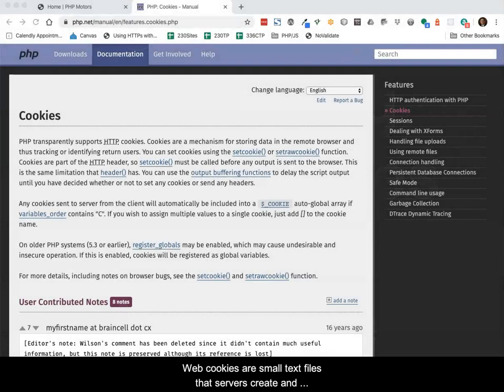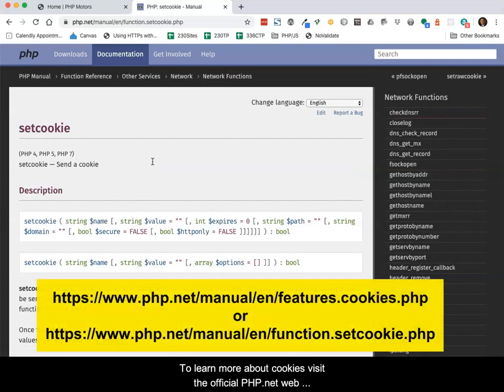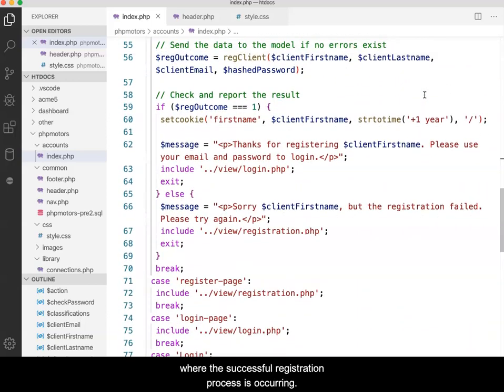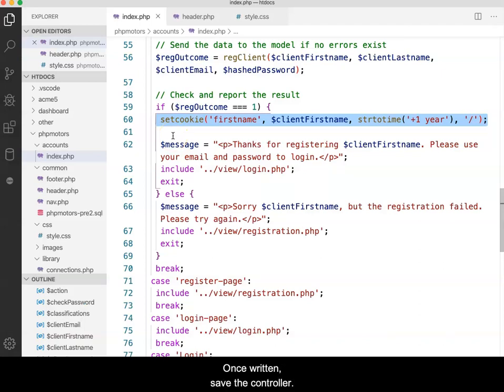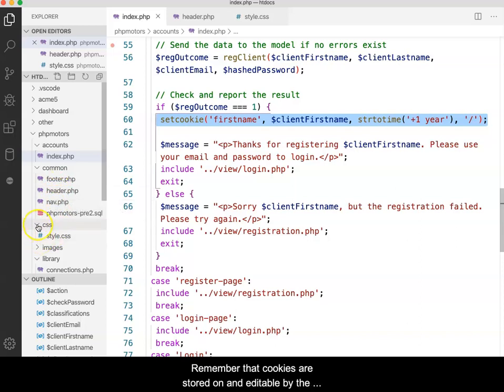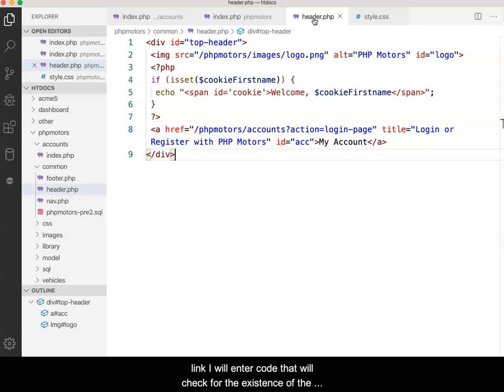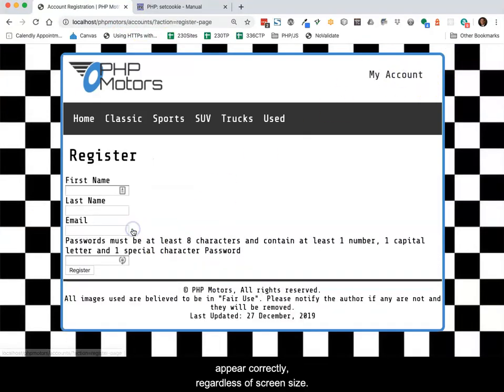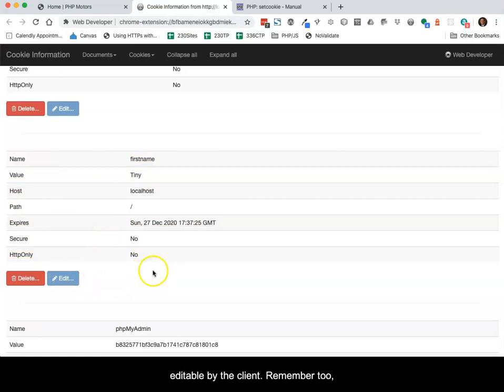Creating PHP Cookies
Creating and Using a PHP cookie for site greeting.